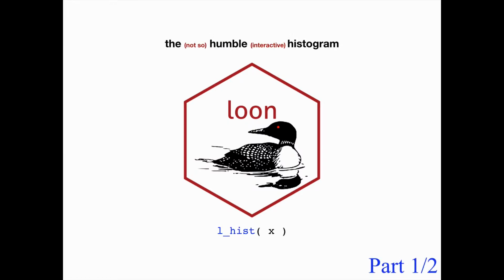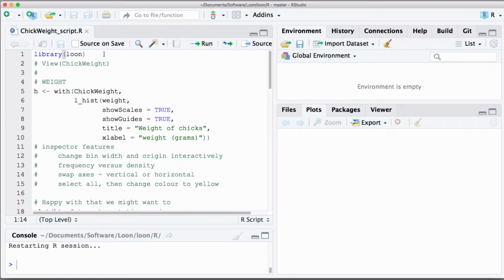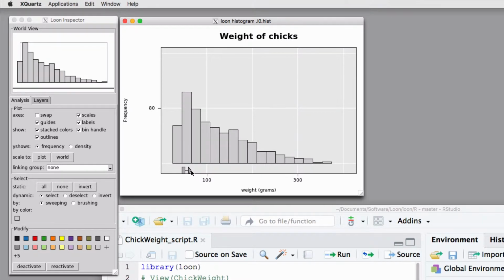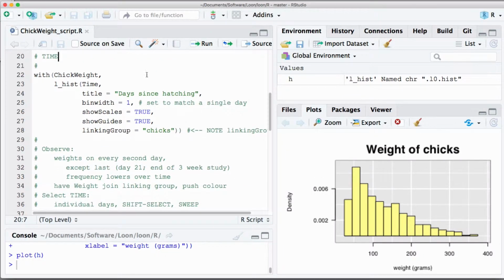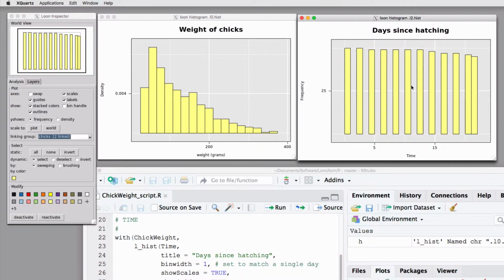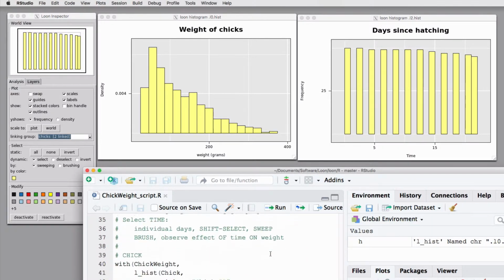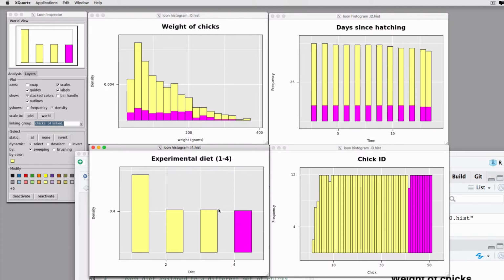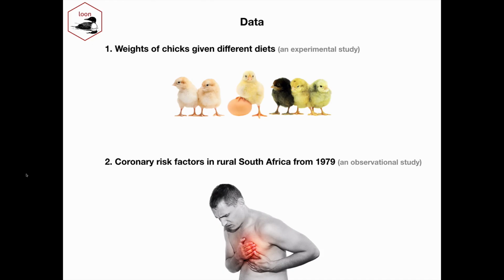the (not so) humble (interactive) histogram (Part 1 of 2)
Introduces the interactive histograms in the data visualization environment called loon.

- Part 1:  Demonstrates basic use to analyze data from an experimental study on chick weights

- Part 2: Continues exercising interactive histograms on a more complex observational study of coronary risk factors.

Loon is open source TCL/Tk and is available as an R package.